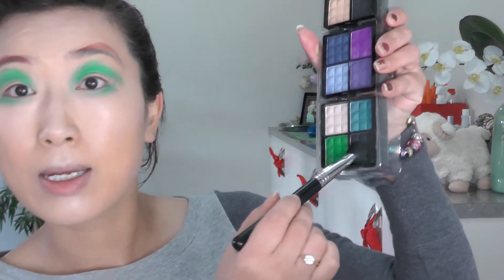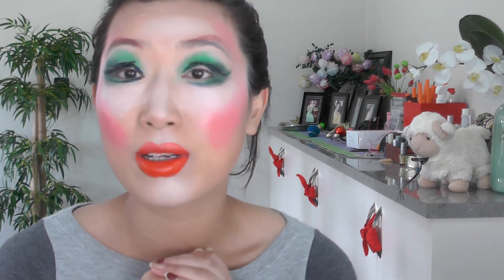Makeup Don'ts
Hi guys,
I wanted to do this video for very long time now. As I mentioned I am not mocking anyone in particular, I just want to do this video for fun, for a bit of laugh.
The idea behind this video is showing you how not to do your makeup like this.